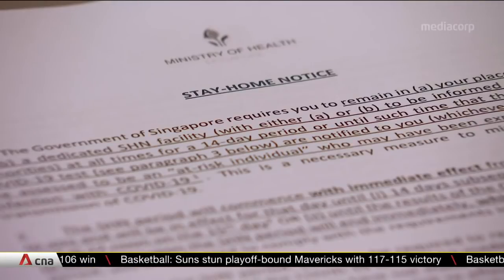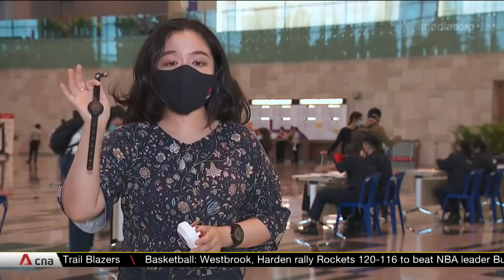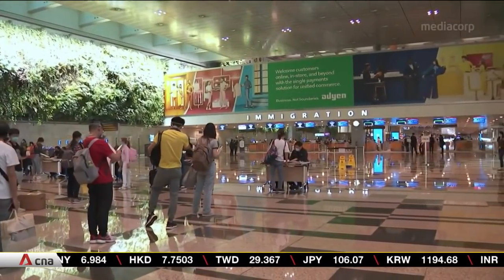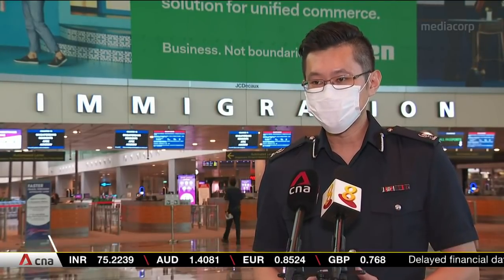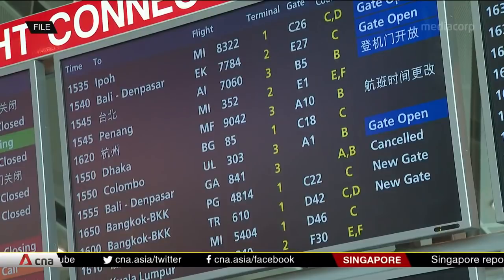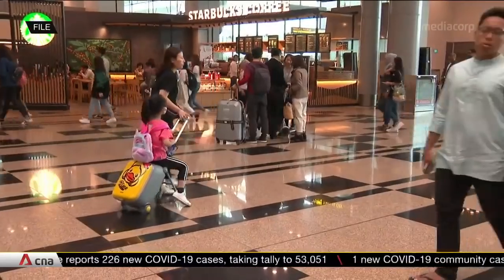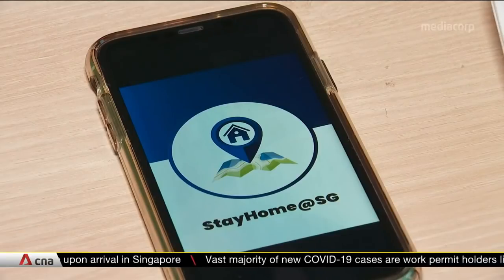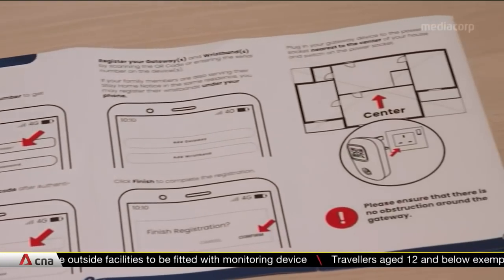COVID-19: Electronic device for travellers to Singapore who serve SHN outside of Govt facilities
Travellers to Singapore who are serving stay-home notices outside of Government facilities will have to wear an electronic monitoring device. From Aug 11, the new rule will apply to Singaporeans, permanent residents, as well as long-term pass, work pass and student's pass holders.